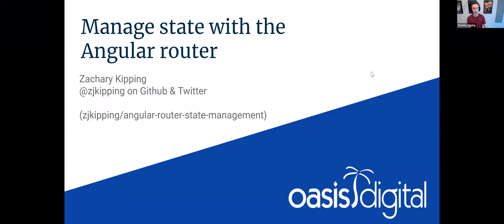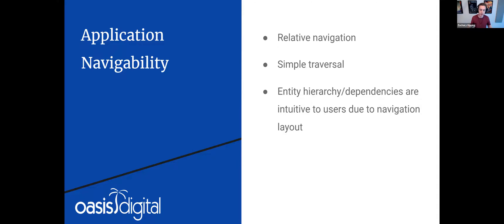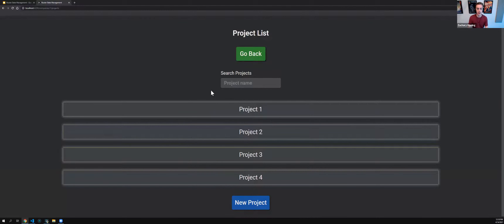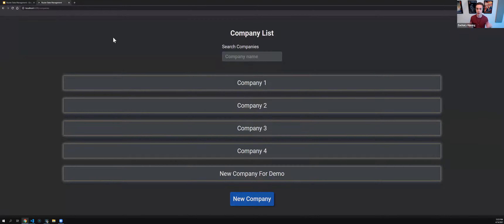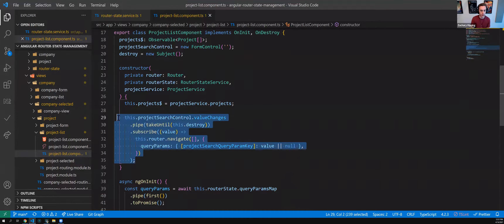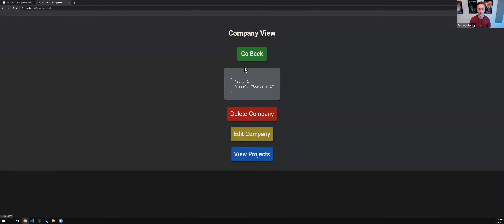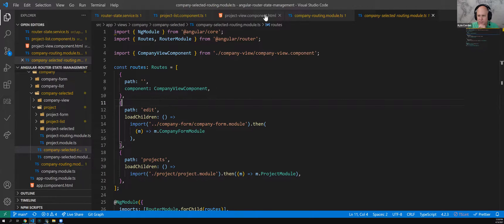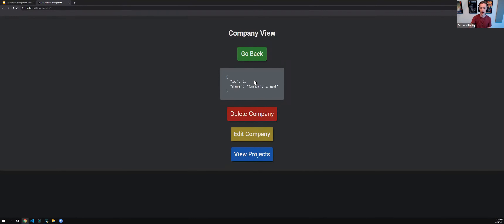Manage state with the Angular router - Zachary Kipping - Advanced Angular Lunch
It’s 2021, time to get the most out of your routing architecture. By using the router for state management, you get automatic solutions to state problems. We’ll cover application navigability, bookmarkability, data accessibility, and reusability -- Making the most of these ideas, your projects get a much improved developer and user experience.

Zachary Kipping is a software developer and Angular Boot Camp instructor at Oasis Digital. Six years in to Angular, he has had a hunger for knowledge in all things tech and software for far longer. Constantly learning about the shiniest new things has landed him as a front-end heavy full stack developer behind the scenes.